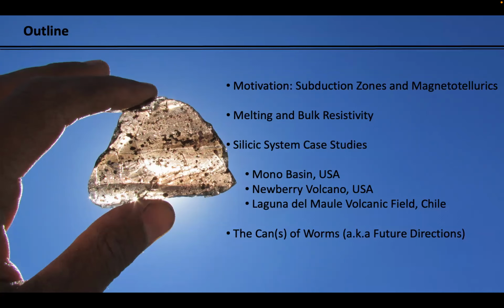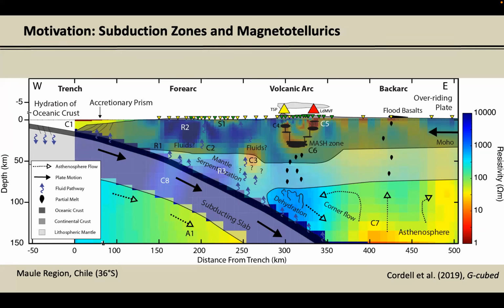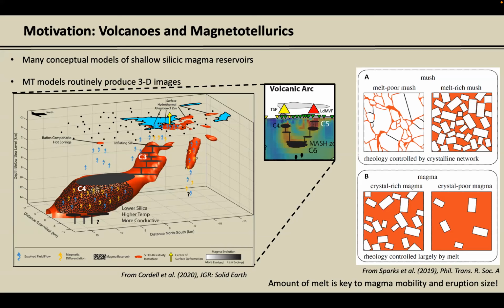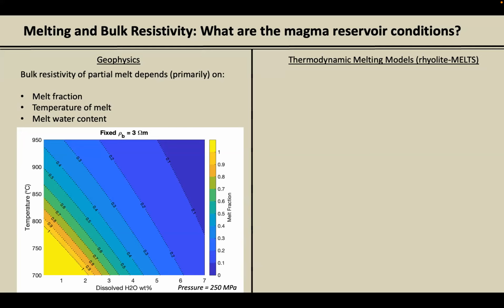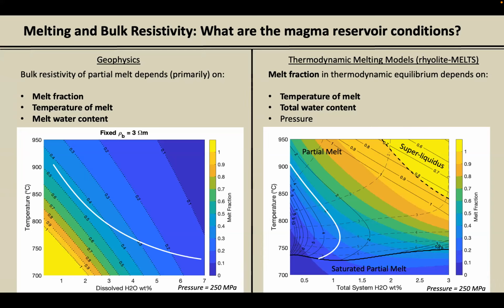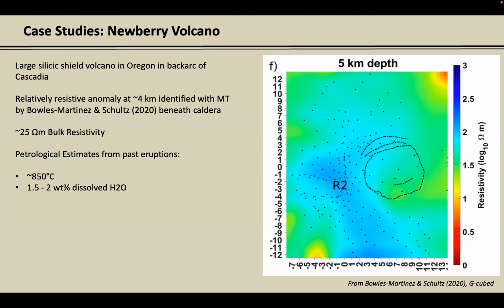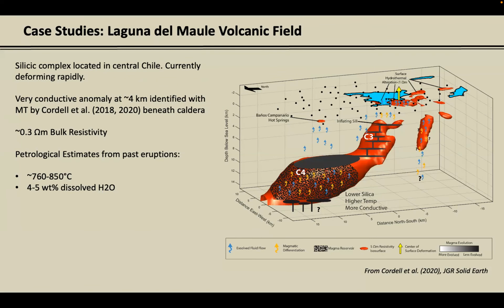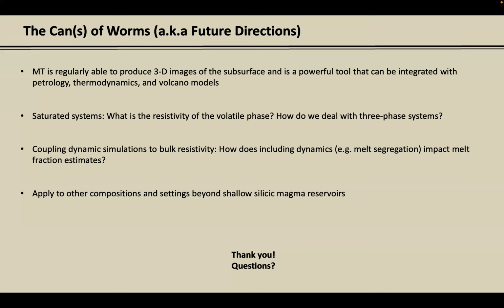SZ4D Community Meeting 2022, Nov 15, Thermodynamic Melting, Darcy Cordell, Georgia Tech